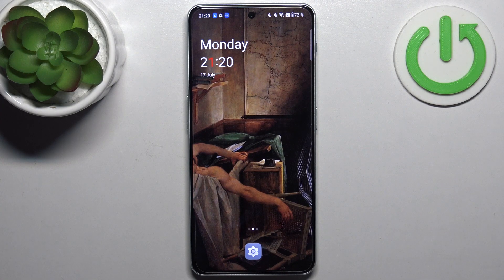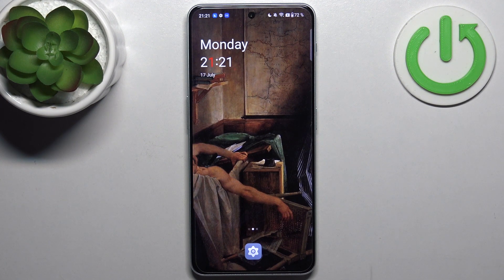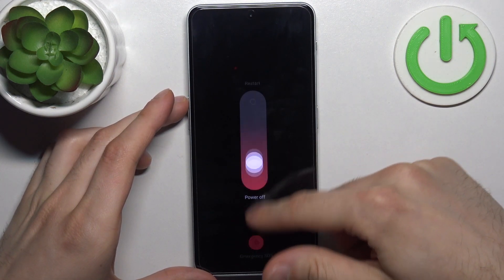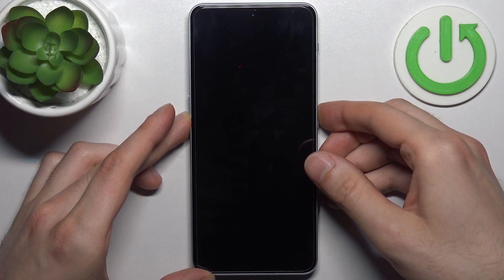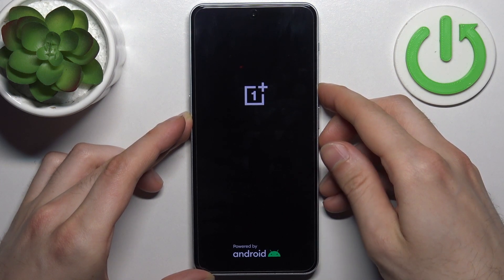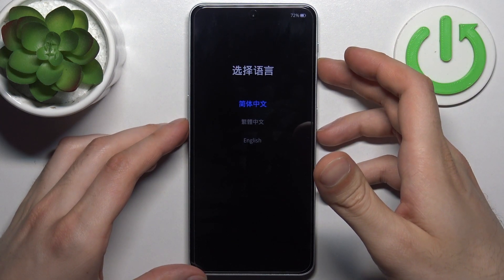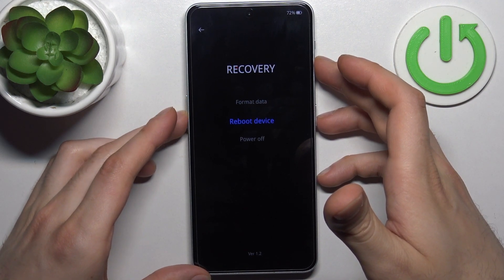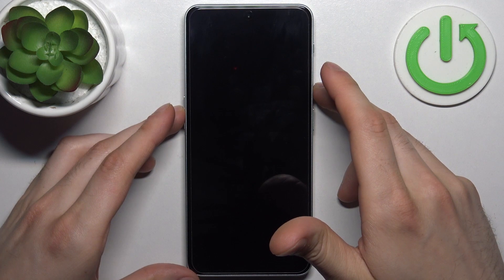How to Recovery Mode on OnePlus Ace 2V - Wipe Data / Wipe Cache Partition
Read more info about OnePlus Ace 2V:
If you want to access recovery mode on your OnePlus Ace 2V, we're here to guide you through the process! In this video, we'll demonstrate how to accomplish this with a straightforward key combination at a specific moment. This method will allow your device to enter recovery mode seamlessly. Follow the steps we'll outline in the video to enter recovery mode successfully.

How to open Recovery Mode in OnePlus Ace 2V? How to boot Recovery Mode in OnePlus Ace 2V? How to enter Recovery Mode? How to quit Recovery Mode in OnePlus Ace 2V? How exit Recovery Mode in OnePlus Ace 2V? How to use Recovery Mode in OnePlus Ace 2V?